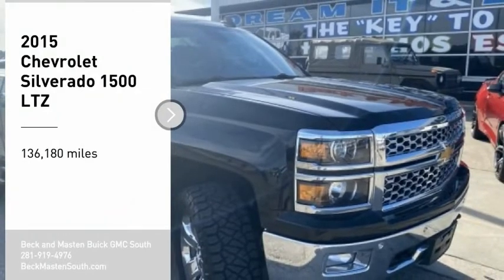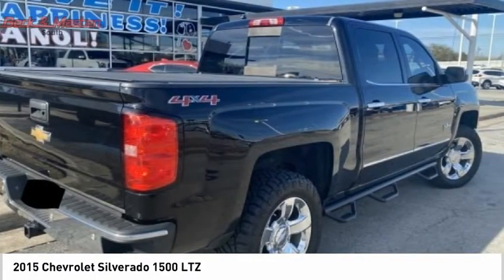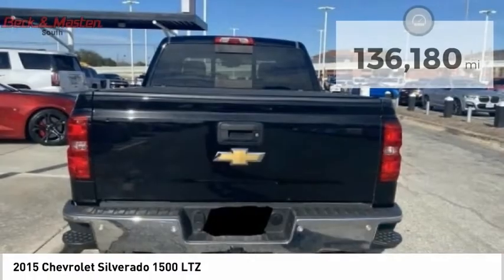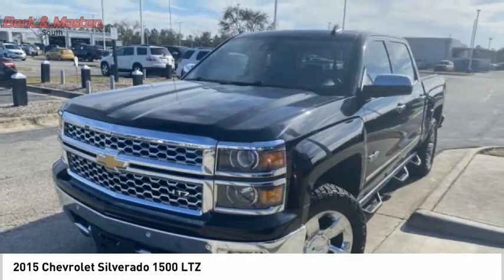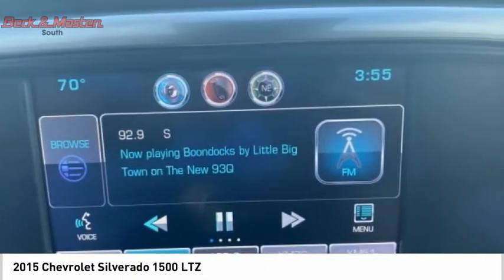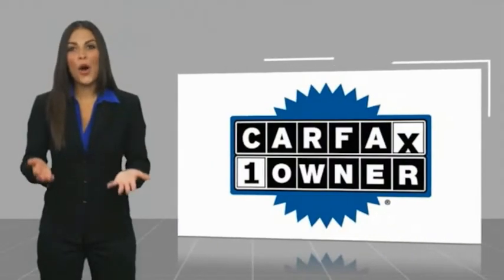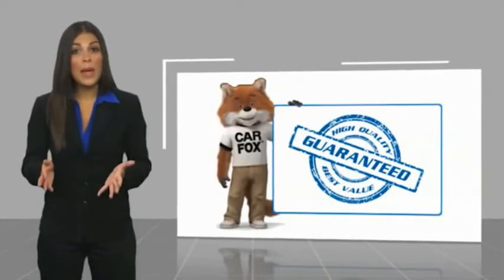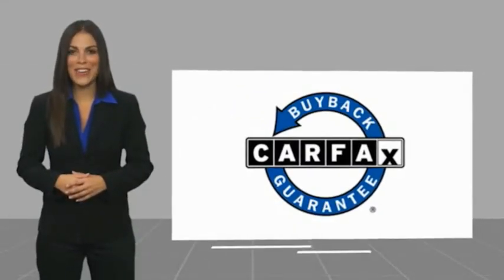2015 Chevrolet Silverado 1500 P10543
2015 Chevrolet Silverado 1500 LTZ

This Black 2015 Chevrolet Silverado 1500 LTZ might be just the crew cab 4x4 for you.  It has a 8 Cylinder engine.  The exterior is a beautiful black.  Call today and take this one out for a spin!